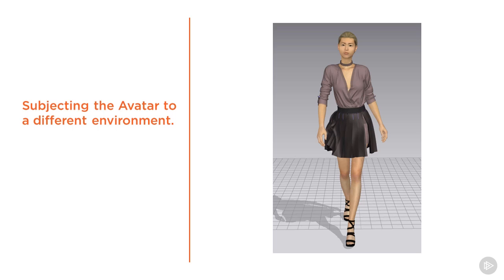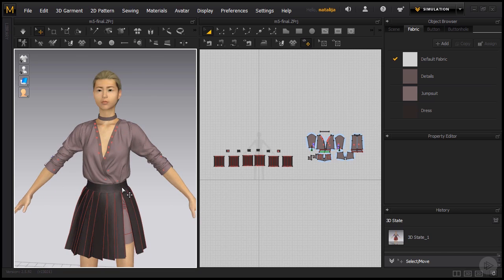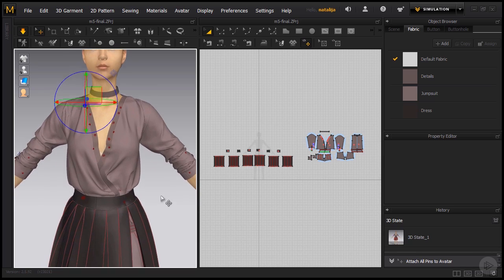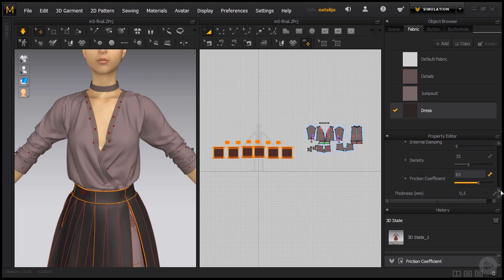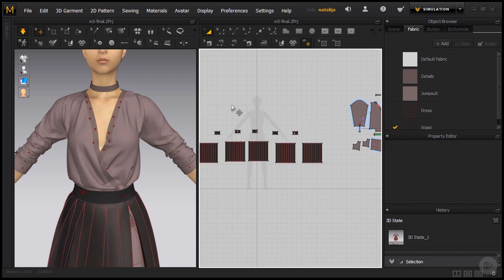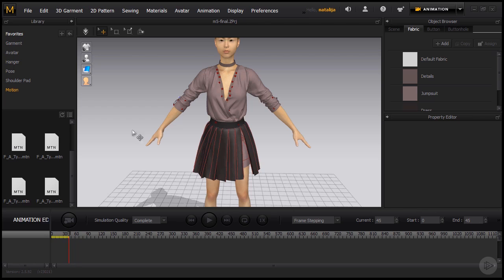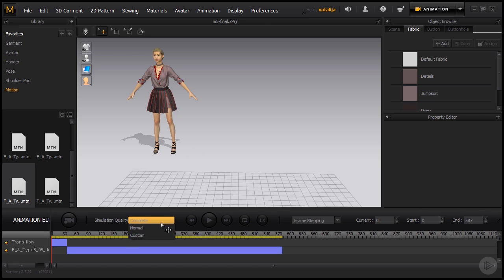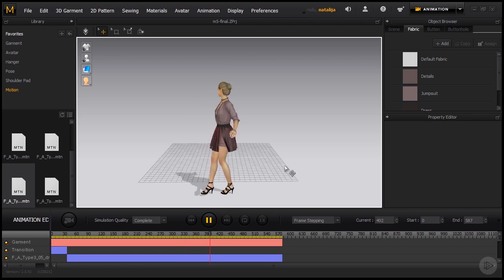آموزش انیمیشن سازی مارلوس دیزاینر طراحی لباس Marvelous Designer Animation